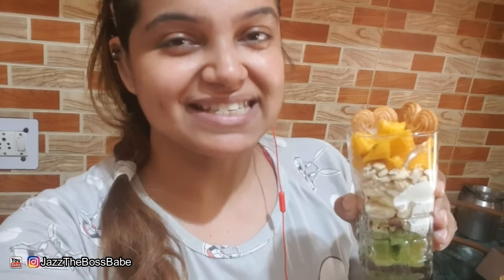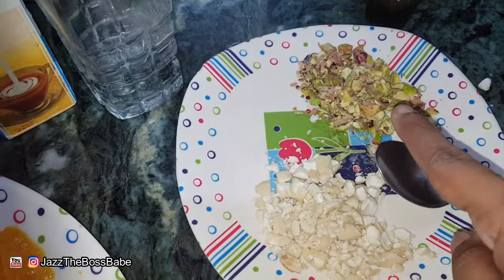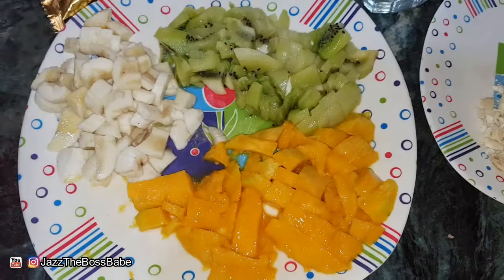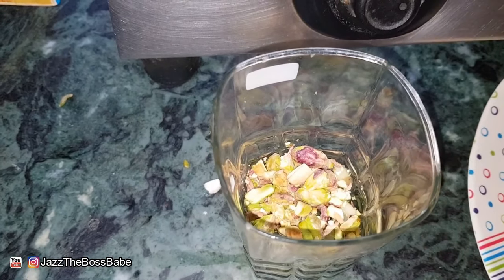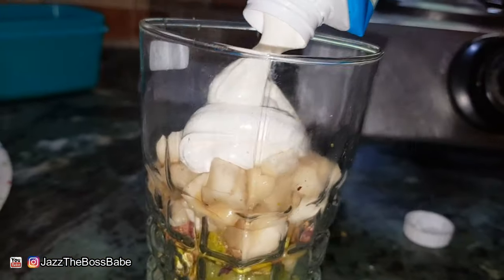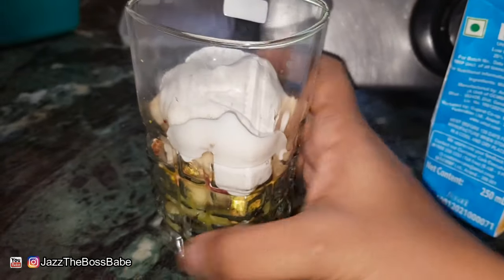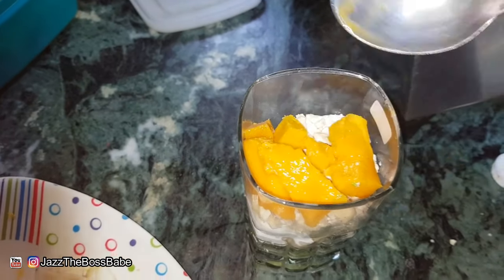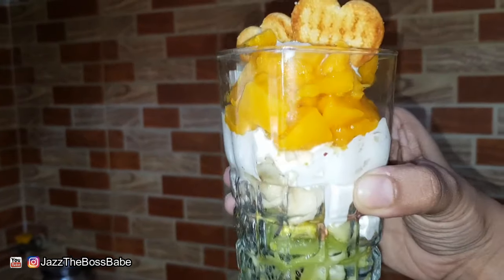Independence Day Special TRI COLOUR FRUIT SOUFFLE | jazzthebossbabe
Hey Jazzhearts,

we Indians Love to spread miles aross hearts,

this was my one such attempt to give a gift of smile and honouring the pride of our beautiful tri colours on our National Flag.

i hope you have enjoyed watching my video.

if you visited this channel for the first time, can i please ask you to hit the subscription and bell icon :)

gratitude is the greatest attitude we must all own :)

Jazz
(jazmyne Sardana)